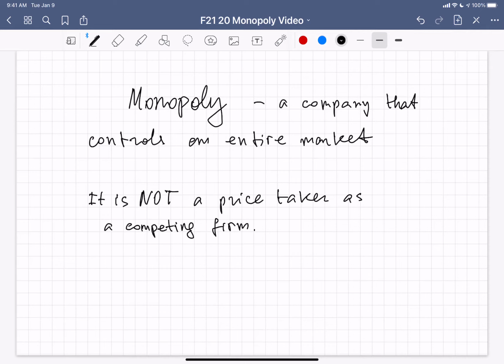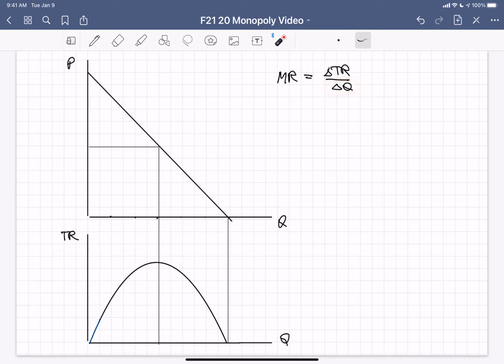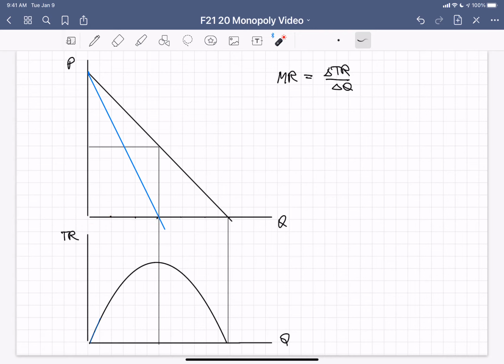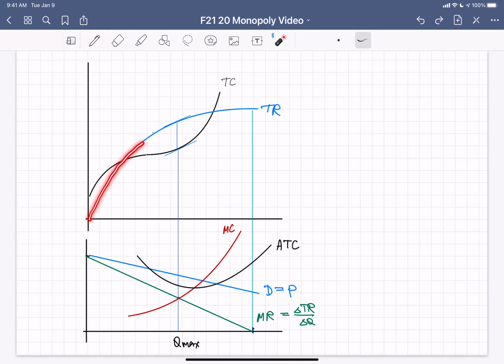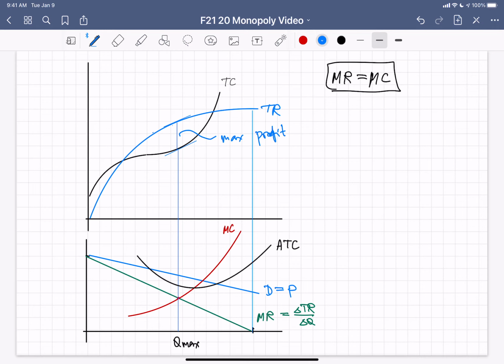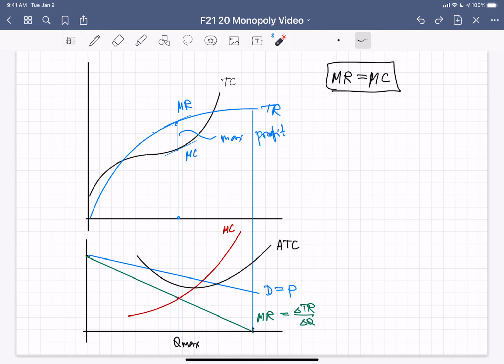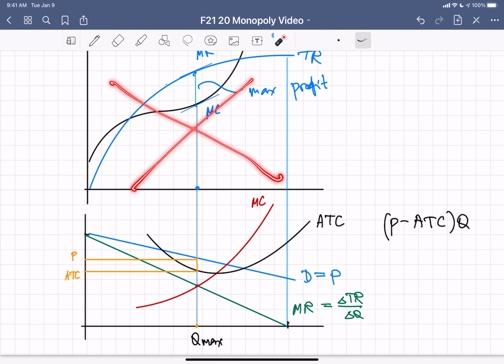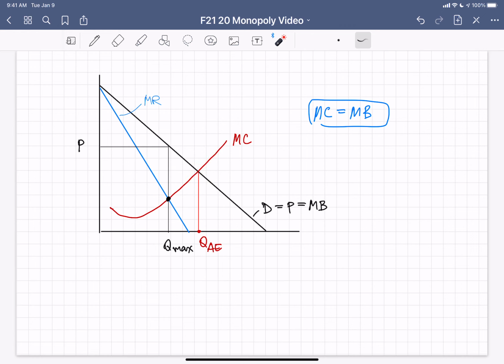F21 Monopoly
How a single price monopoly sets its output and how it affect efficiency